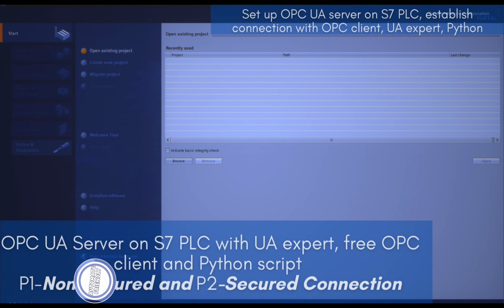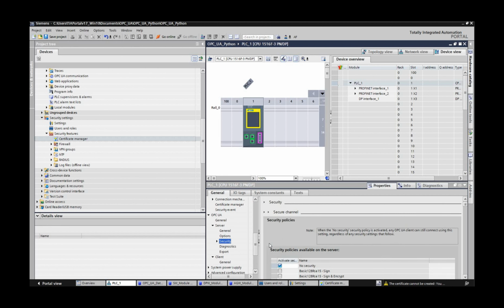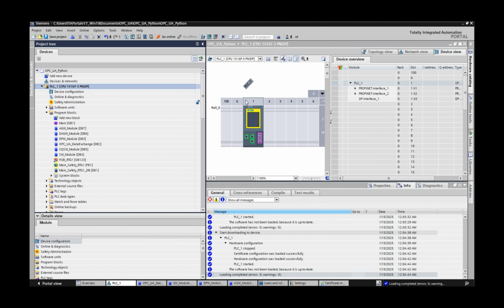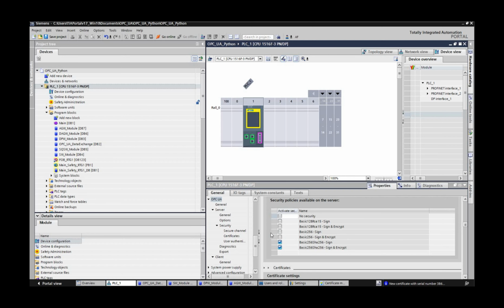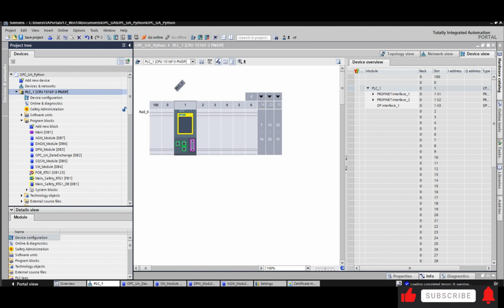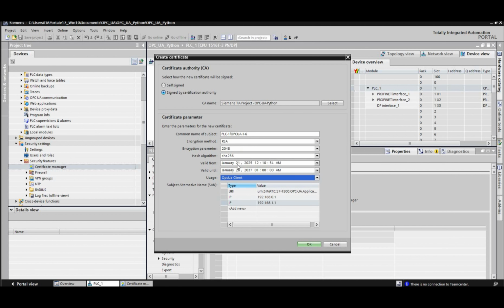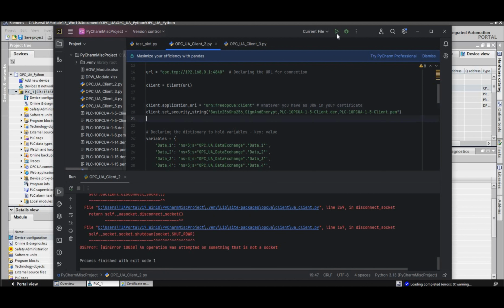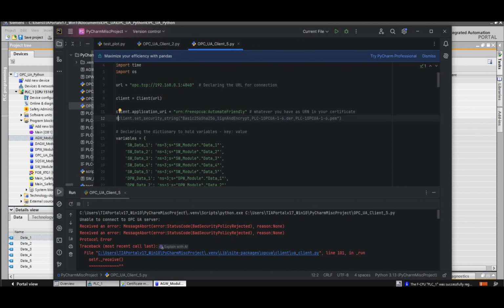Configuring Secured OPC UA Server-Client Connection on S7 PLC with Python and UA Expert - TIA Portal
In this video you will be learning a step by step approach in establishing a secured OPC UA communication between :
S7 PLC serving as the OPC UA server and
The UA expert application OPC UA Client , and
with a Python developed script.

1:16 - 2:33 : : We will be showing how to generate certificates to create secured communication
2:33 - 4:45 : : Secured communication with UA Expert Client application
4:45 -  6:23 : : Resolve error message unable to get local issuer certificate , certificate CRL, when establishing connection with UA Expert
6:23 - 16:00 : : Creating OPC UA client certificate and Running Python Script to establish a secured communication

Configuring Non Secured OPC UA Server-Client Com on S7 PLC with Python and UA Expert - TIA Portal : :

Siemens documentation can be found in
OPC UA .NET Client for the SIMATIC S7-1500 OPC UA Server : :